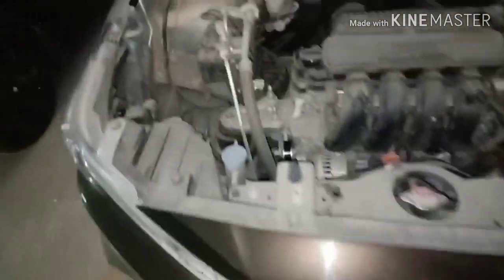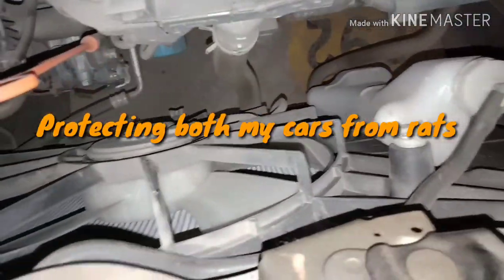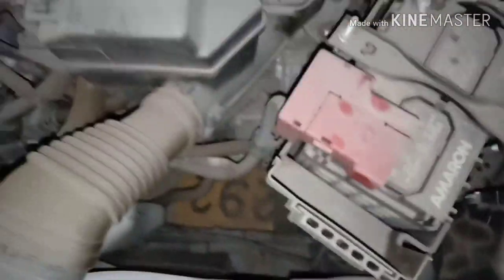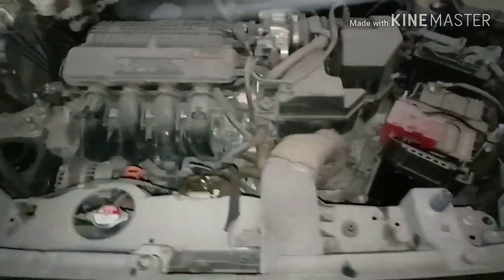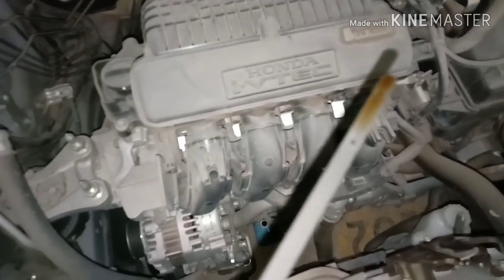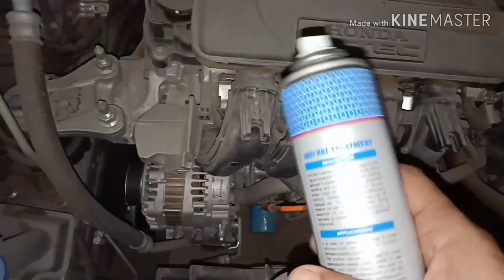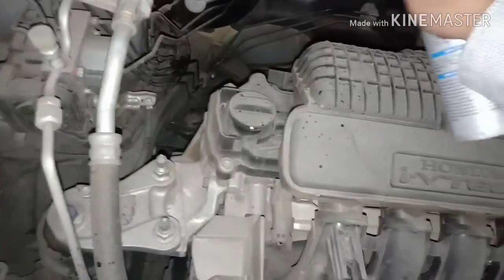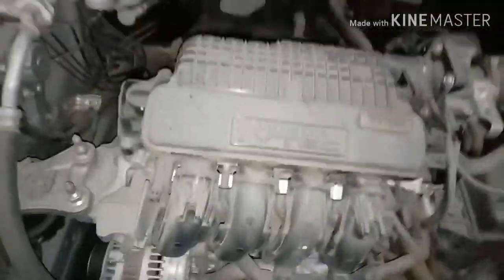Honda City: Honda Amaze:Add Lub Anti Rat Spary:How to threaten rats off the Engine Bay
Make rats run for their life by using anti rat spary in the engine bay of your car .It is a product from ADD LUB.